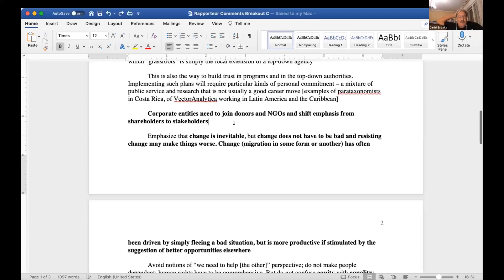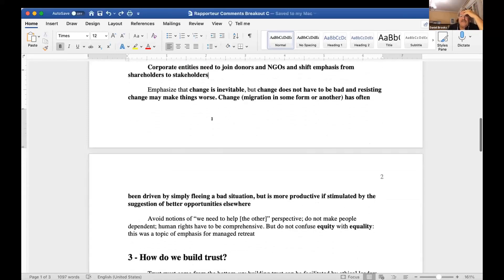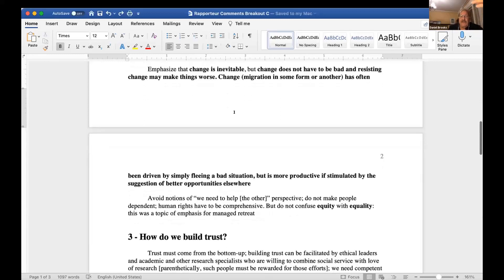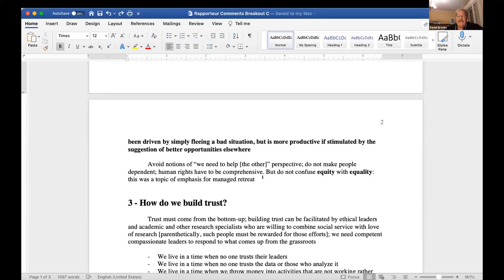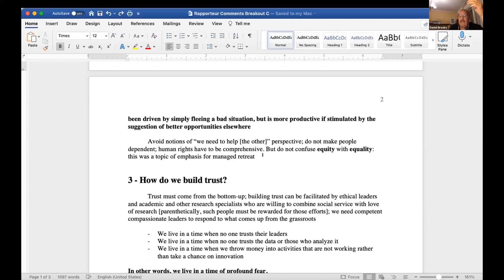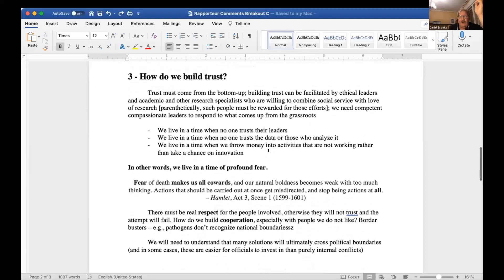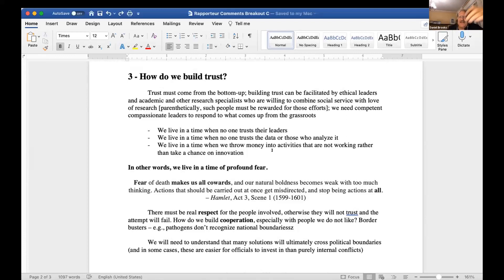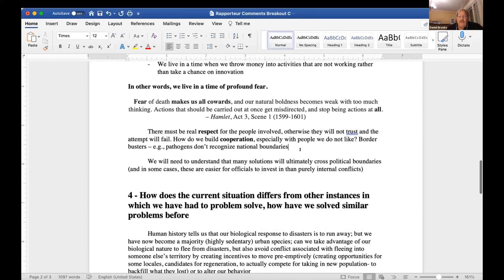How do we get people on board with our solutions? ︱ Dan Brooks ︱ Removing Barriers to Buy Time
𝐇𝐨𝐰 𝐝𝐨 𝐰𝐞 𝐠𝐞𝐭 𝐩𝐞𝐨𝐩𝐥𝐞 𝐨𝐧 𝐛𝐨𝐚𝐫𝐝 𝐰𝐢𝐭𝐡 𝐨𝐮𝐫 𝐬𝐨𝐥𝐮𝐭𝐢𝐨𝐧𝐬?

Dan Brooks summarises the discussion which took place in his breakout room. He stresses the importance of working with the people and building trust.

This is an excerpt from our webinar, 𝐑𝐞𝐦𝐨𝐯𝐢𝐧𝐠 𝐁𝐚𝐫𝐫𝐢𝐞𝐫𝐬 𝐭𝐨 𝐁𝐮𝐲 𝐓𝐢𝐦𝐞, 15-17 February 2021.

💻 𝗦𝘂𝗯𝘁𝗶𝘁𝗹𝗲𝘀 𝗮𝘃𝗮𝗶𝗹𝗮𝗯𝗹𝗲. 𝗥𝗲𝗺𝗲𝗺𝗯𝗲𝗿 𝘁𝗼 𝘁𝘂𝗿𝗻 𝗶𝘁 𝗼𝗻!